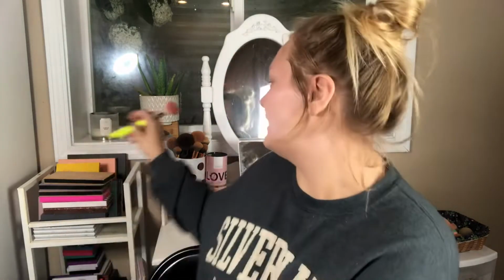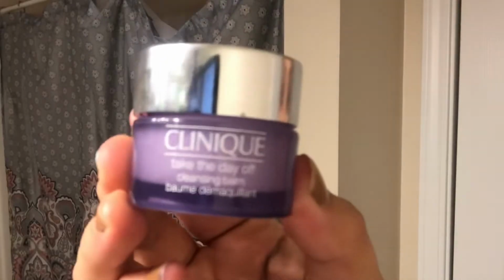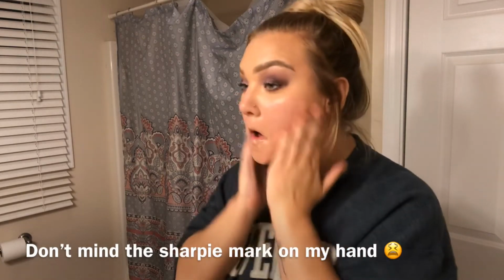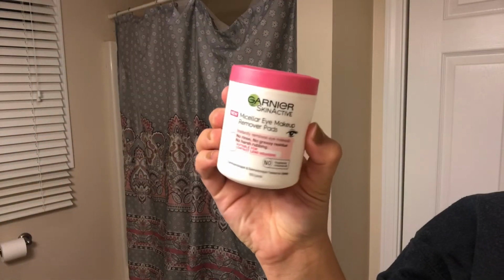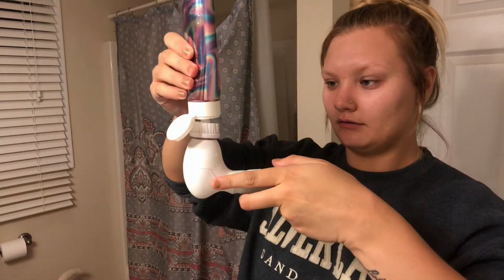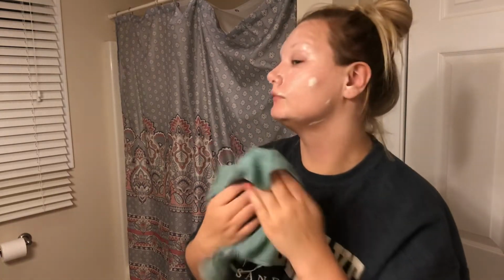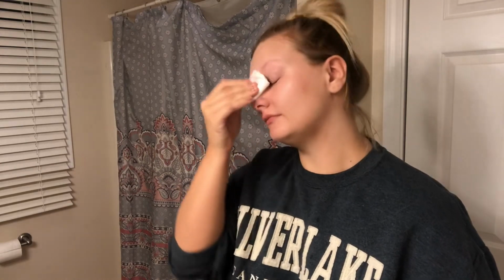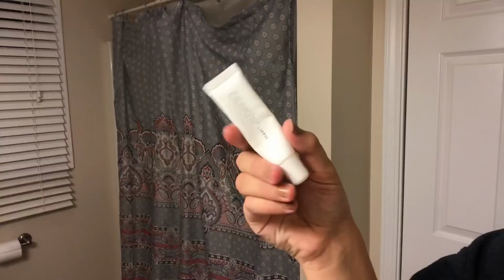HOW TO GET CLEAR SKIN- MY NIGHT TIME SKIN CARE ROUTINE| Allyson Boldt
Hey guys! Today’s video has been SUPER requested, so here it is! My night time skin care routine, I hope y’all enjoy ❤️

Aveeno Skin Brightening Daily Scrub
The Ordinary Toning Solution